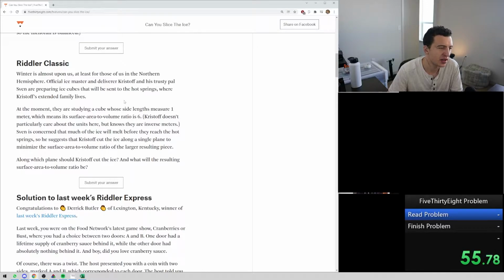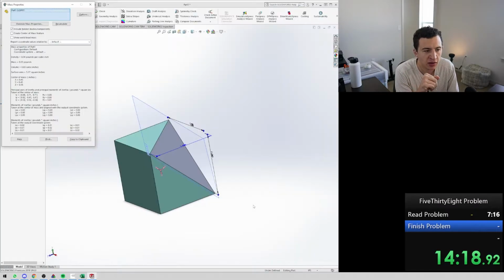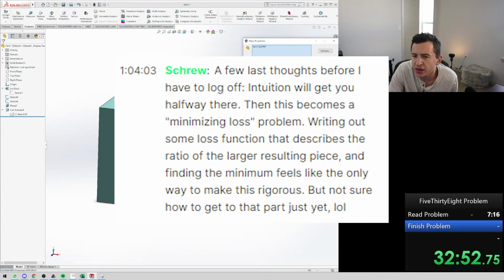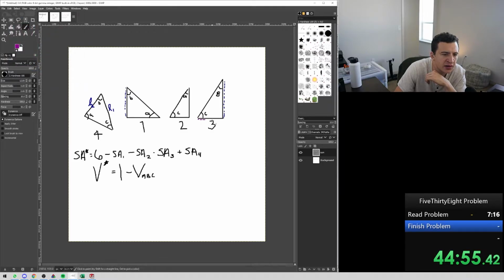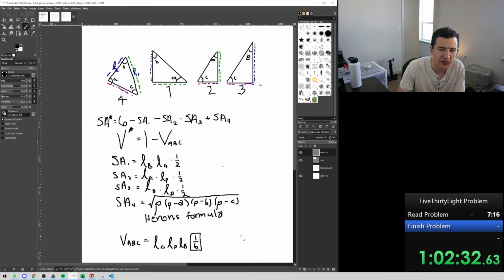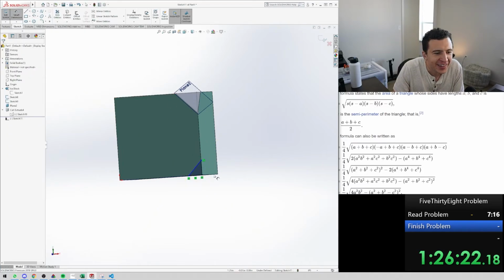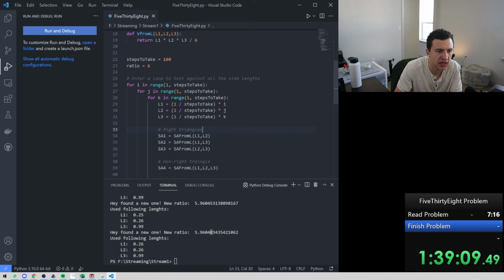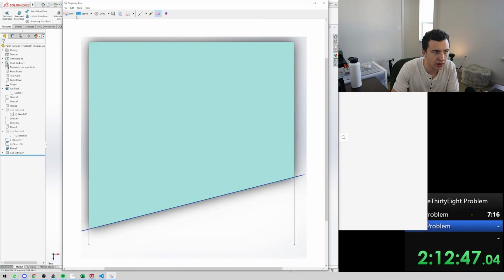FiveThirtyEight Riddler: Can You Slice The Ice?